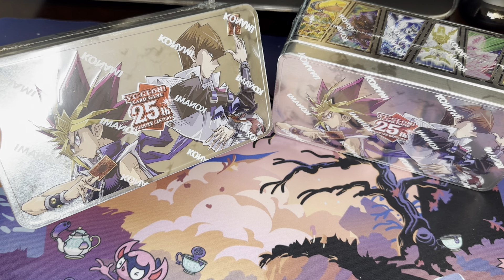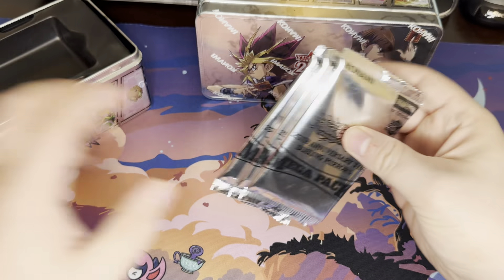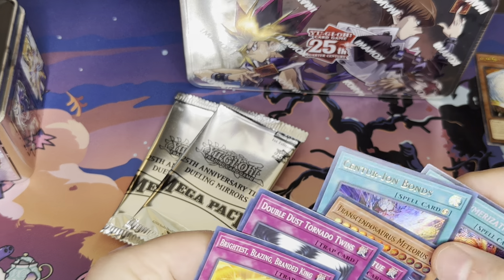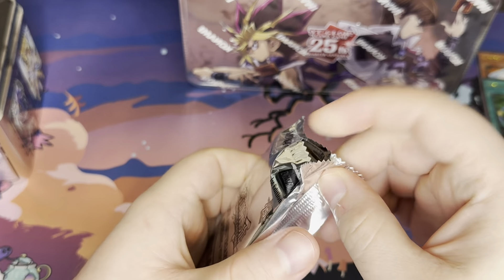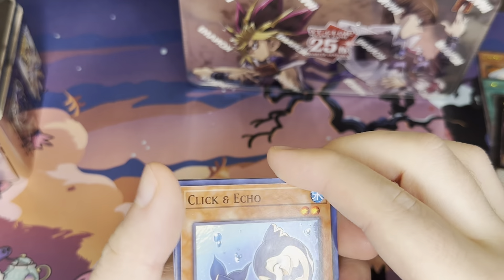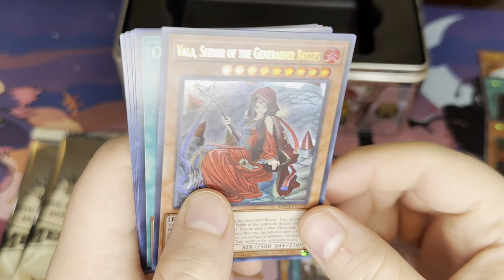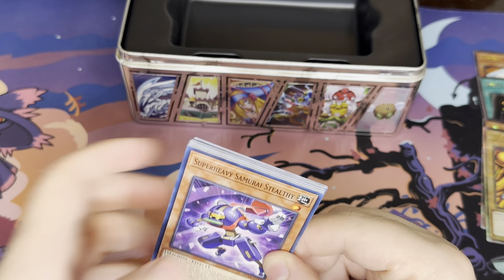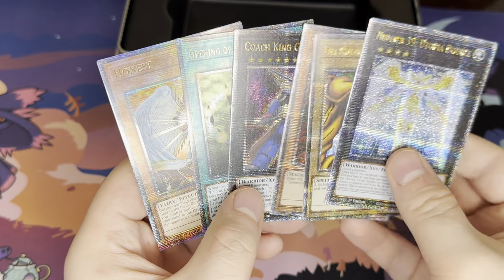New Yu-Gi-Oh! Dueling Mirrors 25th Anniversary Mega Tins!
Let's take a look at Yu-Gi-Oh!'s newest product, the Dueling Mirrors Mega Tins.